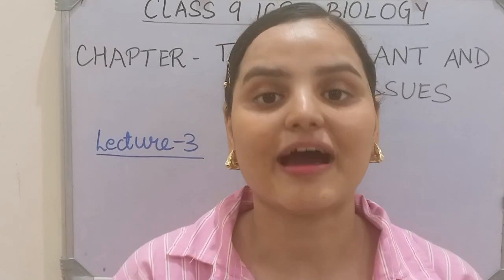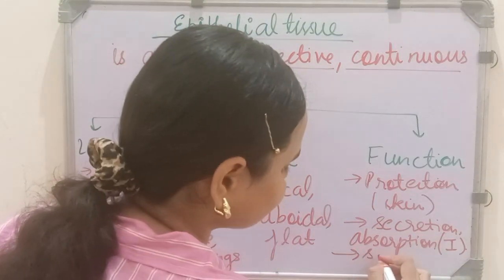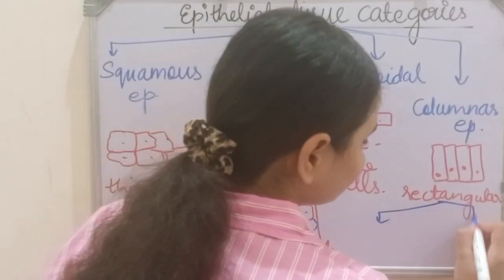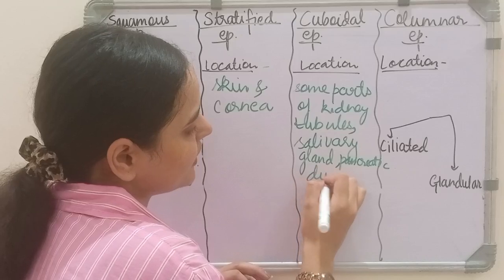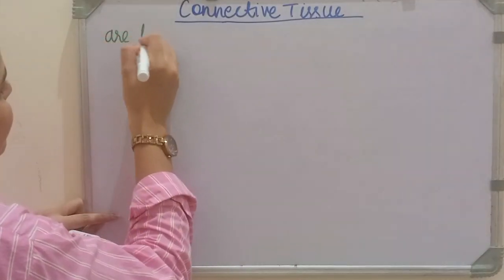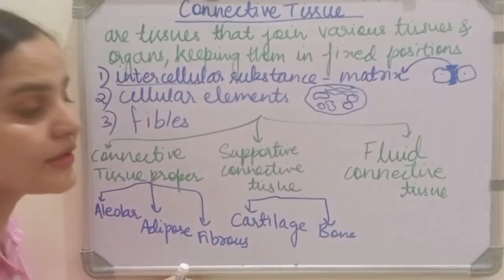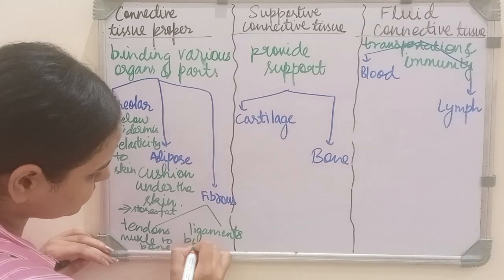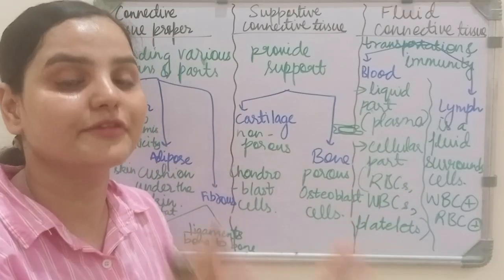TISSUES - PLANT AND ANIMAL TISSUES | ICSE CLASS 9